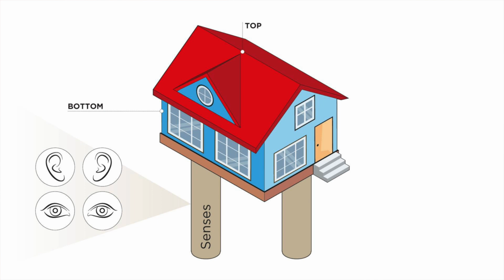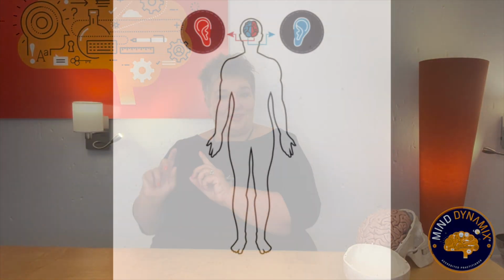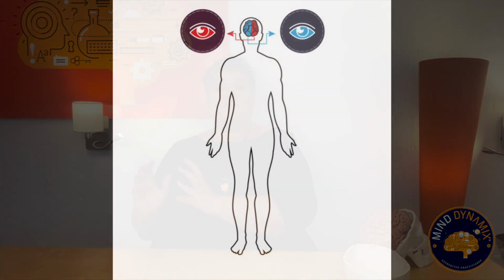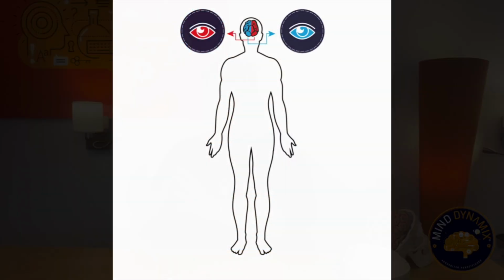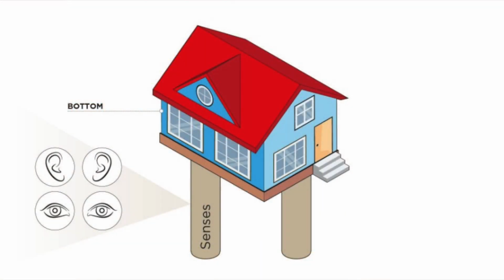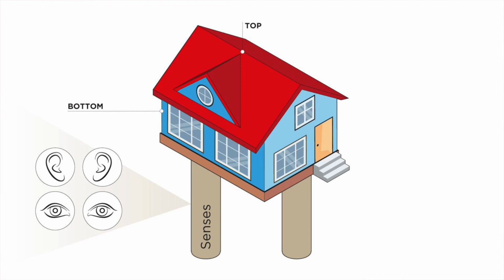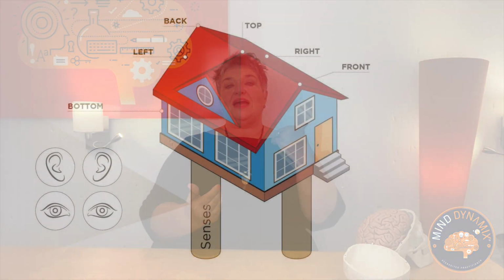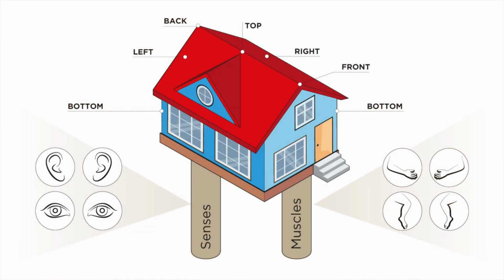11 Mod 4 Supp video Flow between Experts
Logo in, visuals in Audio adjusted, colour best possible